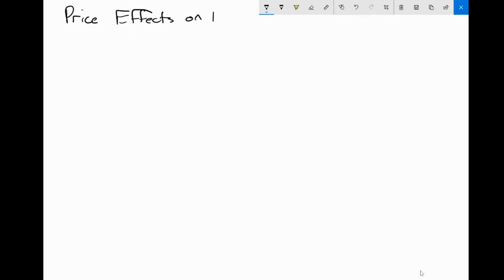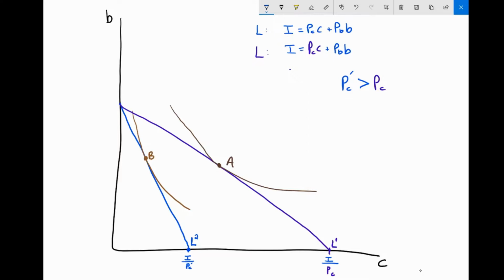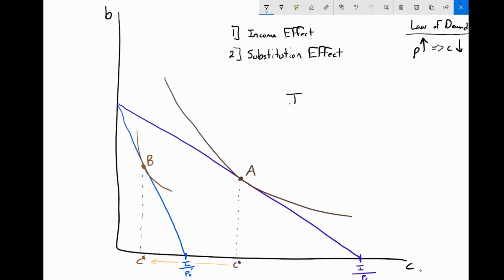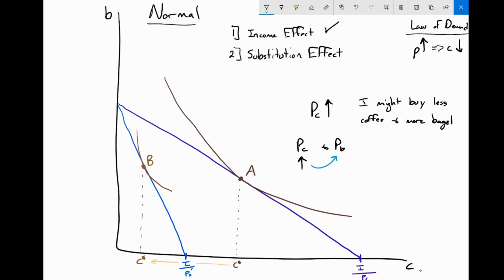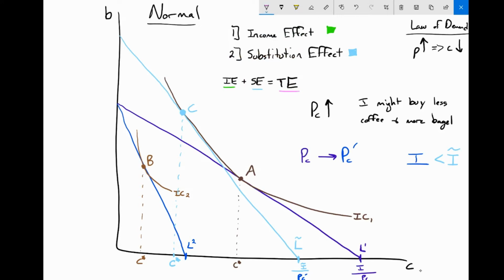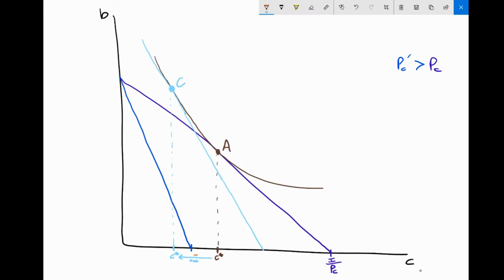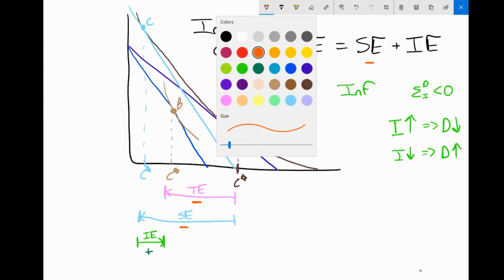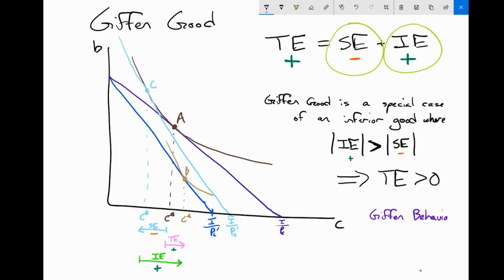Demand Functions 3 Price Effects